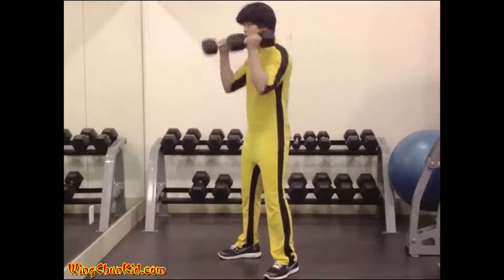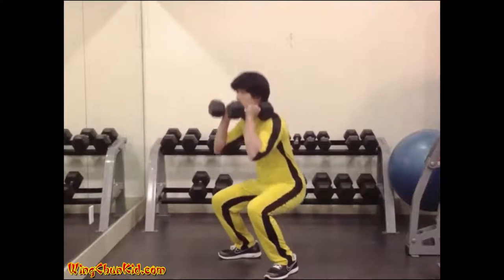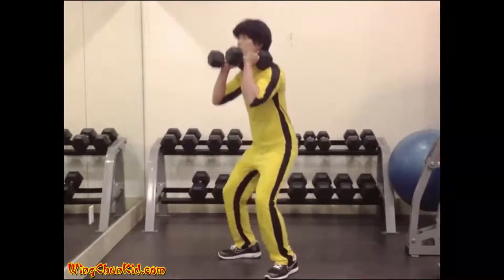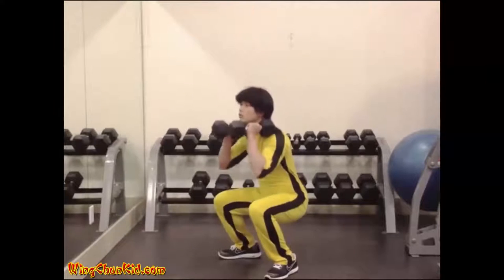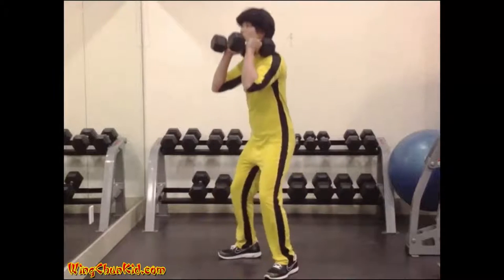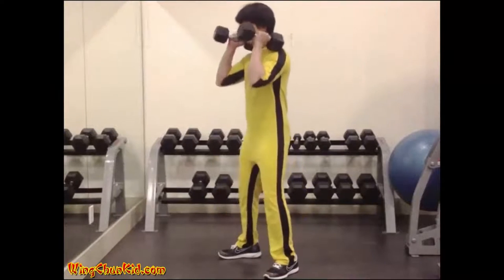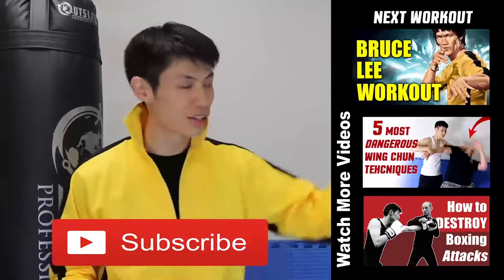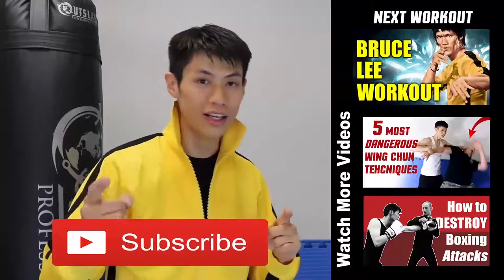Real Bruce Lee Legs & Calves Workout 5: Squat